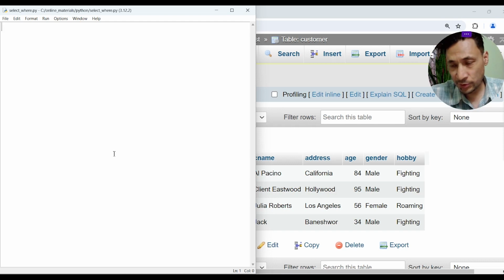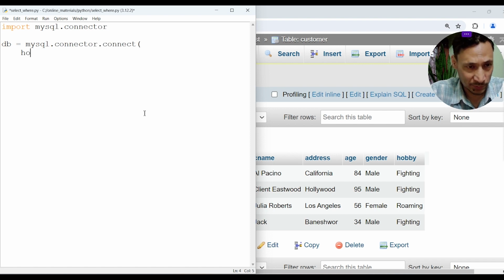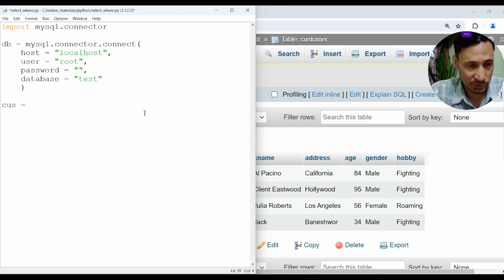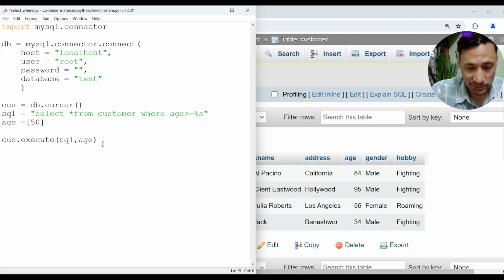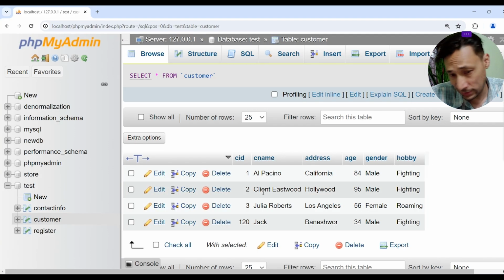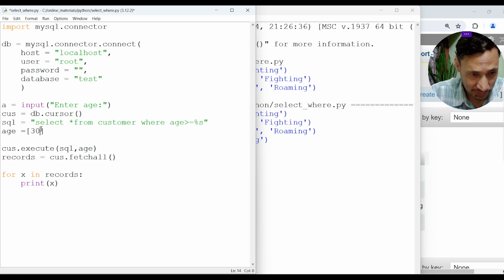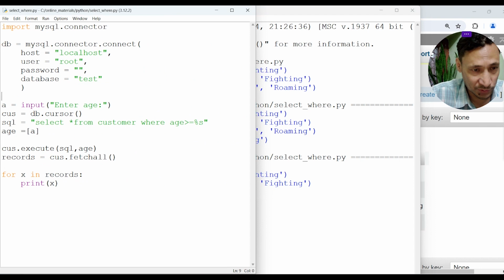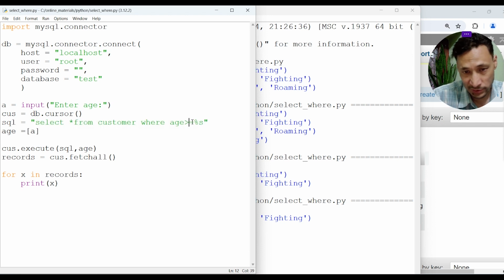Select based on condition using Prepared statement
This video explains how to retrieve records based on specified condition from MySQL database from Python program, Prepared statement equivalent